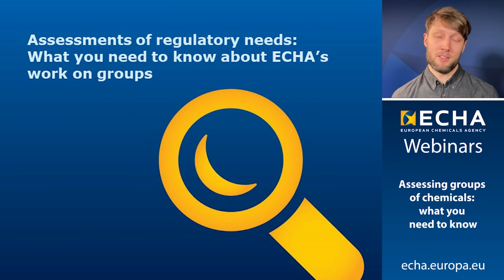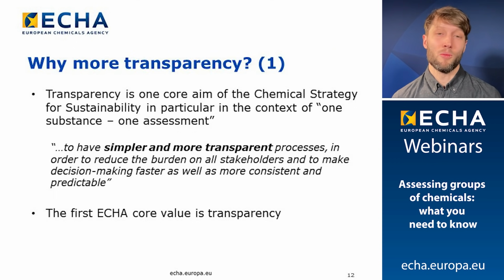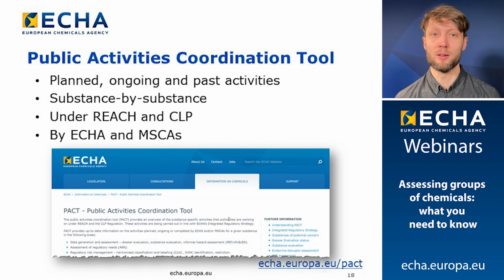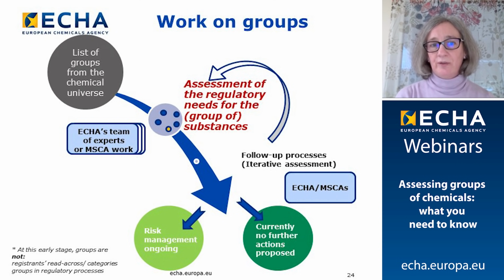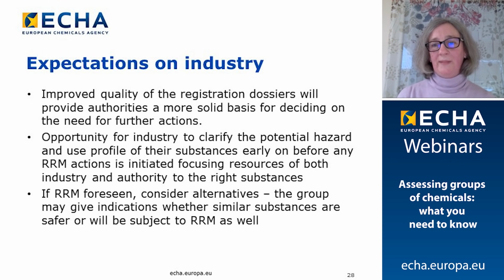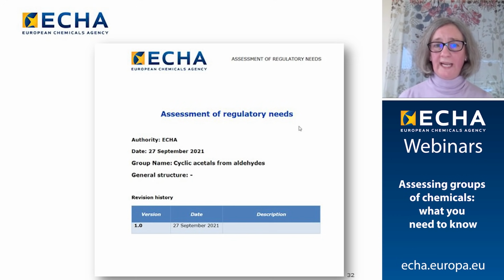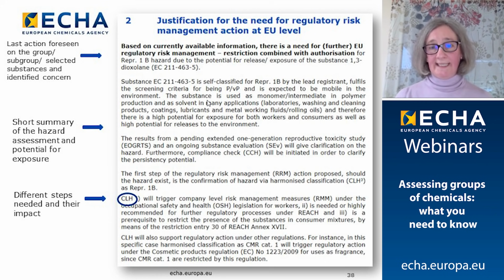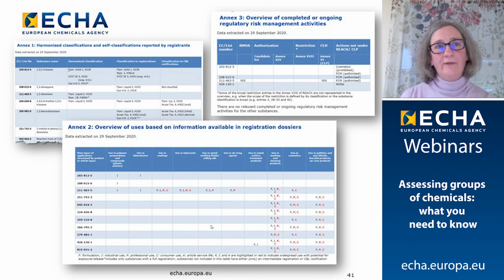Assessing groups of chemicals: what you need to know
The webinar explains how ECHA assesses the regulatory needs of groups of substances and how this approach helps speed up regulatory action for substances of concern – and what information ECHA has started to publish to better inform companies and citizens about the foreseen action towards a safer use of chemicals.

Listen to our podcast on grouping and assessing regulatory needs of chemicals